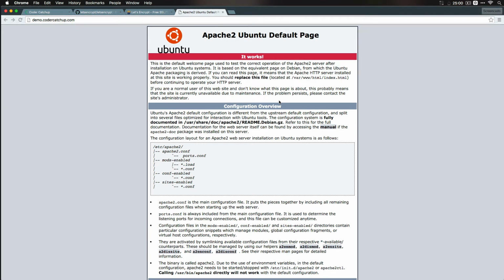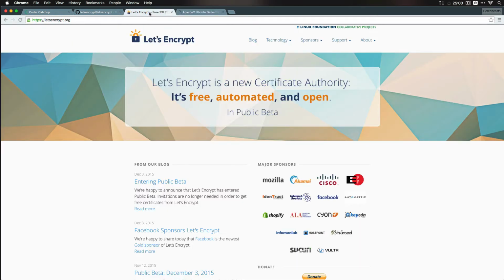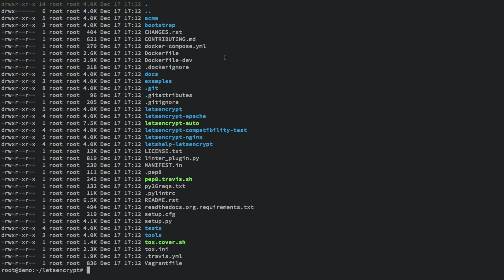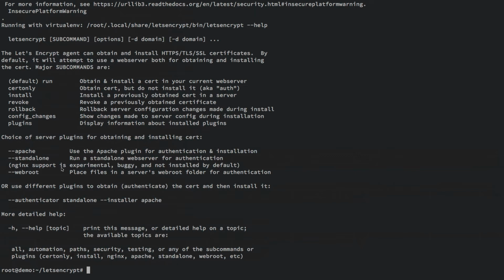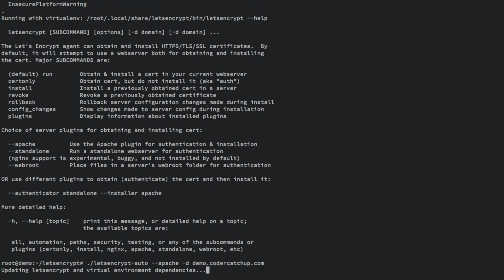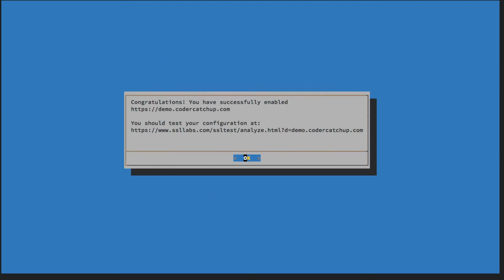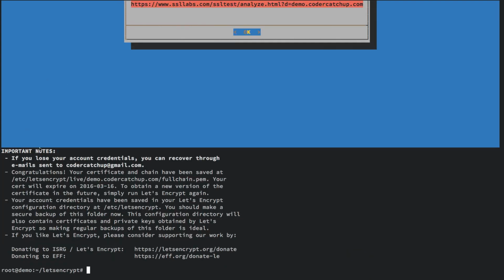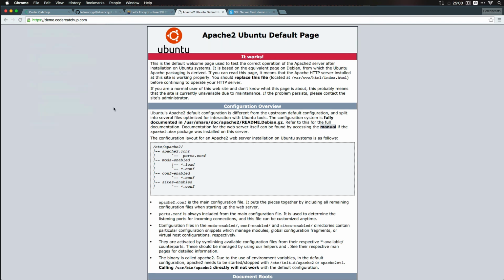Securing your website with Let's Encrypt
How to secure your website with Let’s Encrypt using their free ssl initiative.
Have your website running under https in a matter of minutes.

Podcast Gear
Blue Yeti USB Microphone (Silver)
Blue Yeti USB Microphone (Blackout Edition)
Premium 6-inch Pop Filter For Blue Yeti Microphone by Auphonix

Video Gear
Canon PowerShot G7 X Mark II Digital Camera w/ 1 Inch Sensor and tilt LCD screen - Wi-Fi & NFC Enabled (Black)
Rode smartLav+ Lavalier Microphone for iPhone and Smartphones
JOBY GorillaPod 3K Kit. Compact Tripod 3K Stand and Ballhead 3K for Compact Mirrorless Cameras or devices up to 3K (6.6lbs). Black/Charcoal.

Computer Gear
Logitech G502 Proteus Core Tunable Gaming Mouse
Anker PowerCore 10000, One of the Smallest and Lightest 10000mAh External Batteries
Seagate Backup Plus Slim 2TB Portable External Hard Drive

Recommended Gear
STM Impulse, Backpack for 15-Inch Laptop and Tablet - Black (stm-111-024P-01)
Bose QuietComfort 35 (Series I) Wireless Headphones, Noise Cancelling - Black (updated and wireless version)